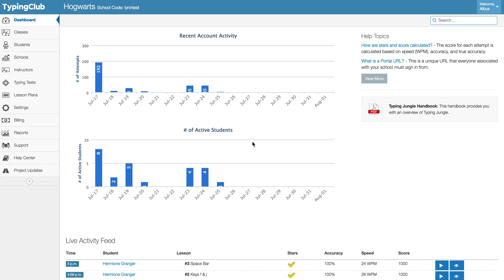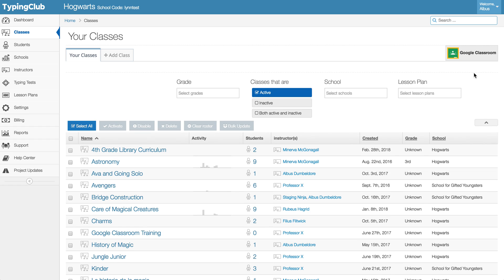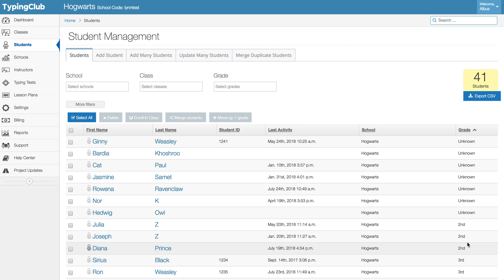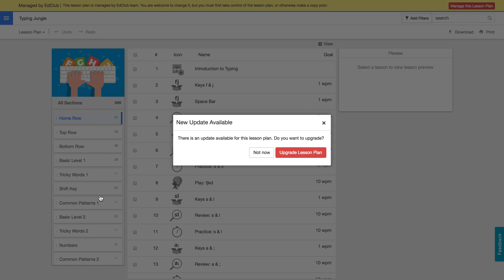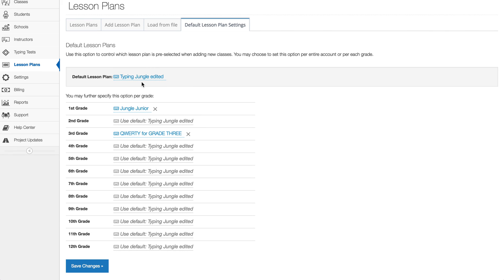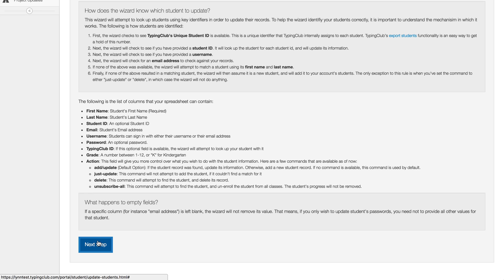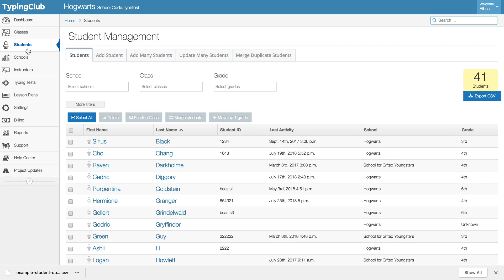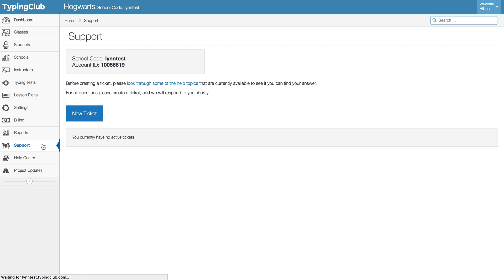TypingClub Back to School Webinar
Get ready for the new school year with TypingClub School Edition. This webinar goes over the step-by-step process of cleaning up your account and getting set up for the new year.